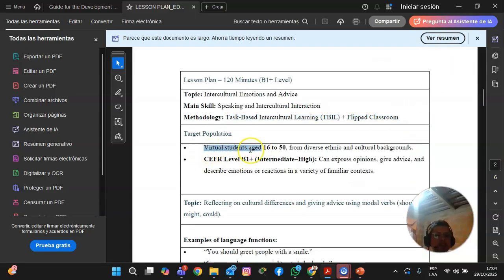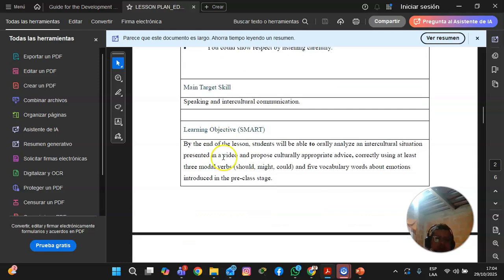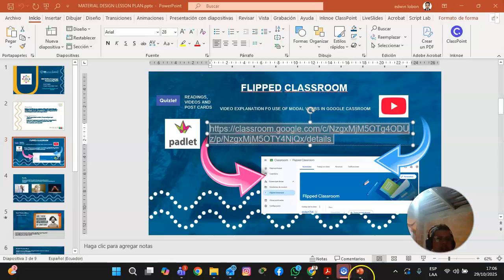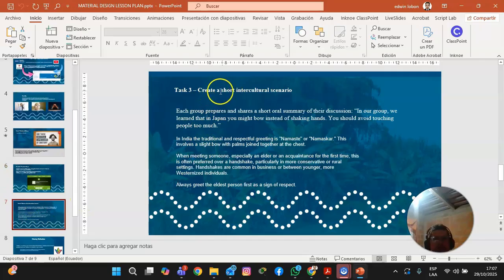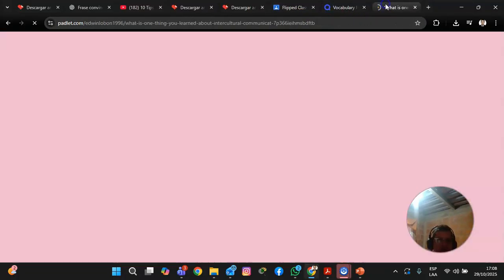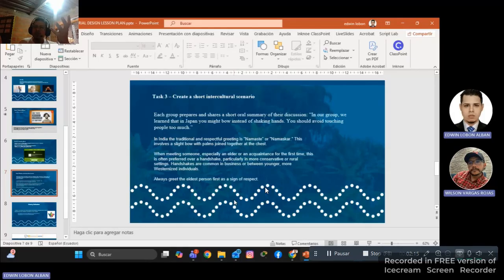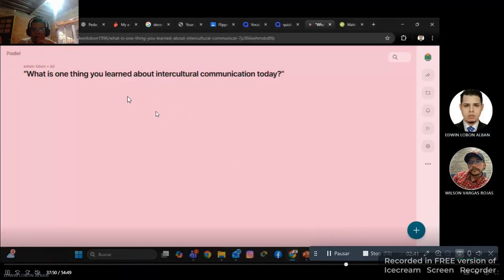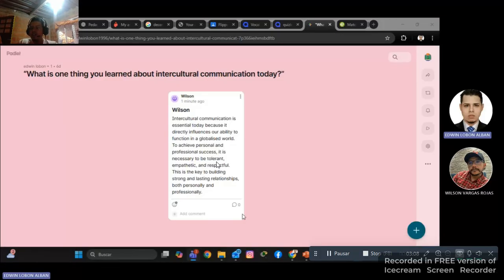LESSON PLAN APPLYANCE EVIDENCE_EDWIN LOBON ALBAN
MARIA VALERIA ERASSO TEACHER IN CHARGE
STUDENTS: EDWIN LOBON ALBAN
LESSON PLAN APPLICATION
PHASE 3